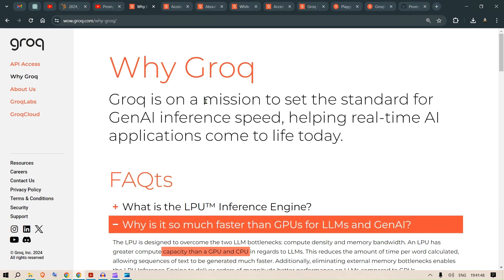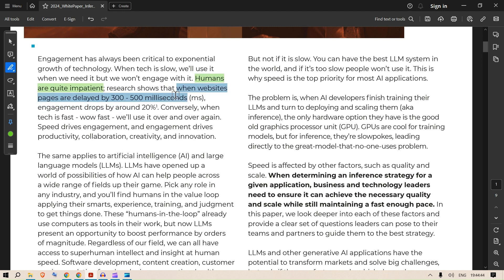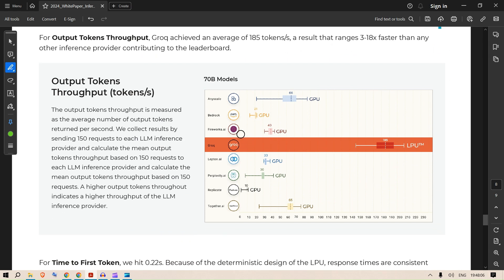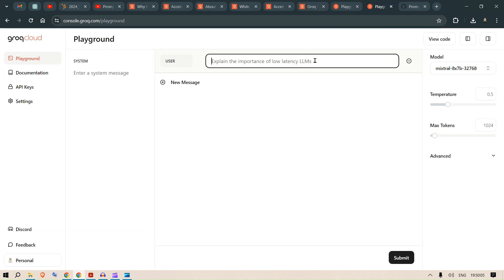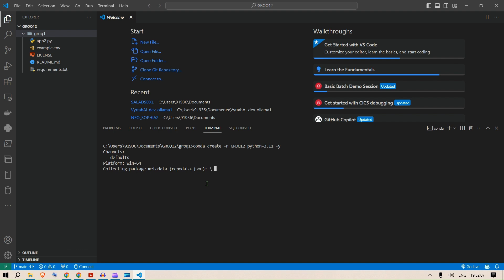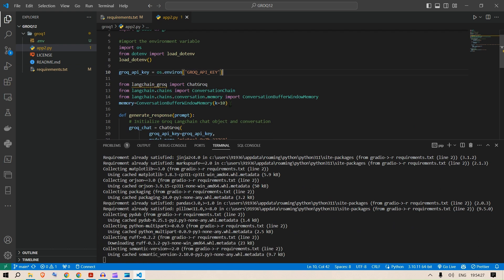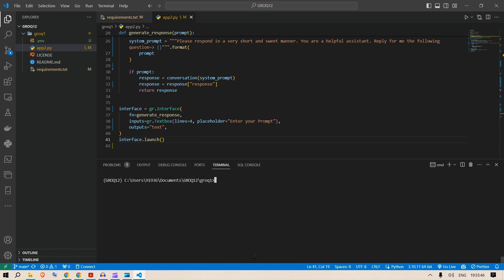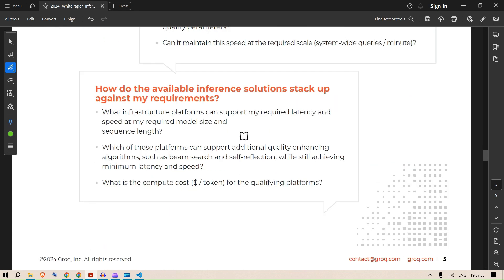Finally the Triad is Complete ! (Quality, Cost and Speed) with Groq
In this video, lets see Groq in action.
We will see what Groq is, how to use it and why it is very important in today’s times.
Finally the Quality, Cost and Speed Triad is complete now. This is madness.
Now you can replace your ollama or openapi or other APIs with Groq for very fast inference.

TIME STAMPS:
0:00 Intro
0:45 Groq Intro
1:30 Whitepaper
2:58 200 ms
3:37 Statistics
5:19 Playground
5:50 Groq API Access (Repo Demo)
11:12 Gradio Interface
12:44 Conclusion